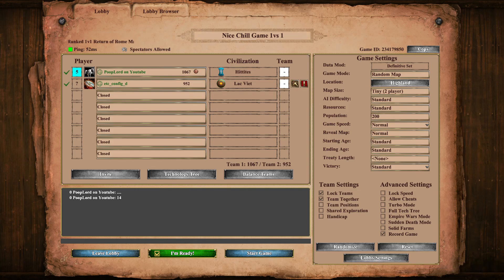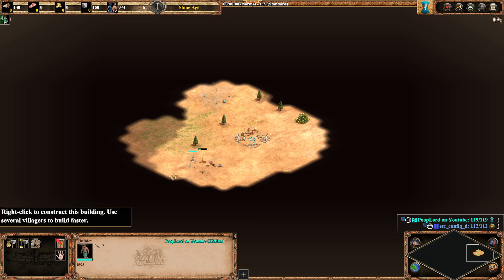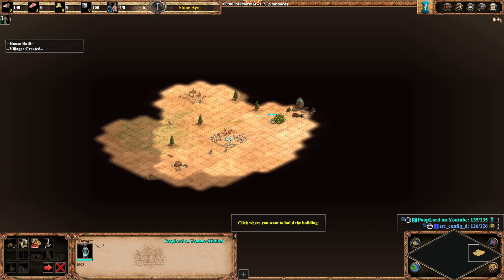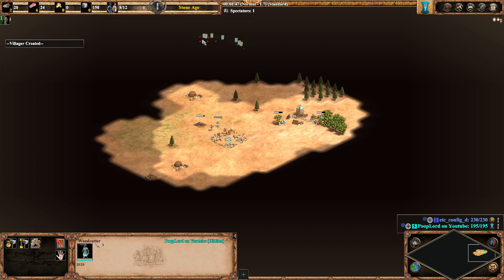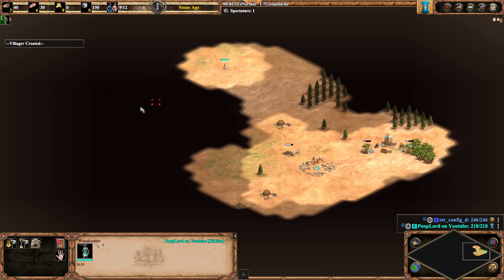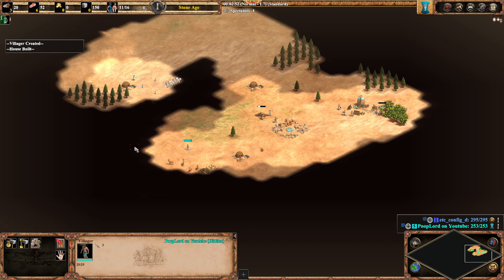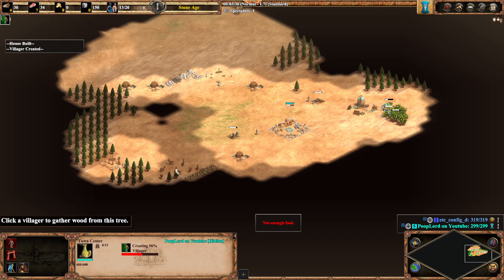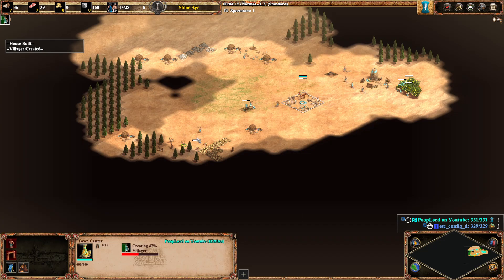Fast Chariot Archers: Don't let People Boom in AOE1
Intro:
This AOE1 Build order makes a whole bunch of Chariot Archers. Personally I like Hittites for this one as they can get Wheel really fast!

Background Info:
This AOE1 Build order makes a whole bunch of Chariot Archers. Personally I like Hittites for this one as they can get wheel really fast and cheaper wheel. This is a super risky strat as if you get hit early you might just be dead.

I mostly do aoe2 meme build orders on the channel but I will upload additional aoe1 build orders as well. Check out the AOE1 build order play list or AOE1 play list. t

If you enjoyed the video, leave a comment and like. there will be many more meme build order tutorials for age of empires 2 definitive edition coming up so hit the subscribe button if you want to be notified.

Socials:
Poop lord on twitch:

Fast Chariot Archers Strategy:
Have just enough on food and wood to get up to bronze age and get Chariot Archers after researching wheel. depending on the food you find I think 24 pop is really reasonable to click up to tool age. build a market and archery range in tool age and click to bronze.

Fast Chariot Archers build order:
*6 Food
*1 Wood
*Rest forwards